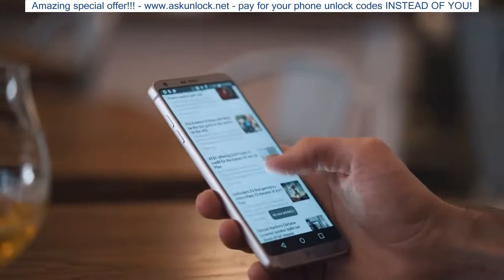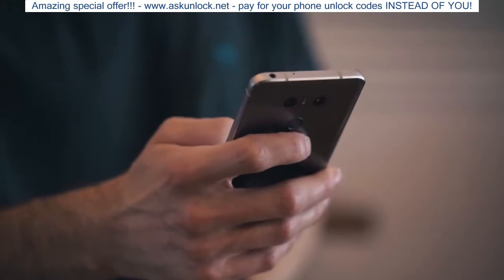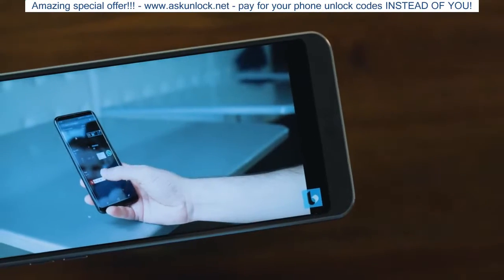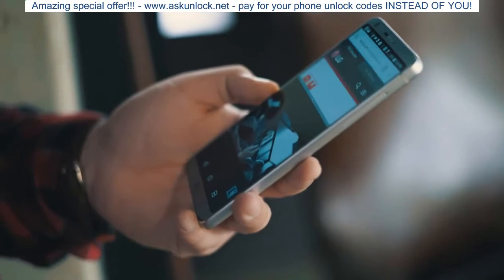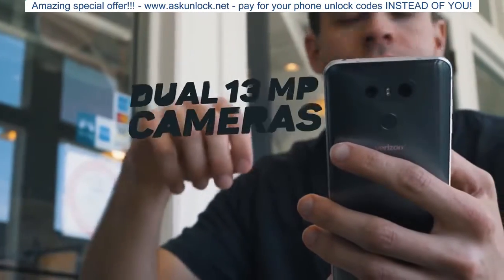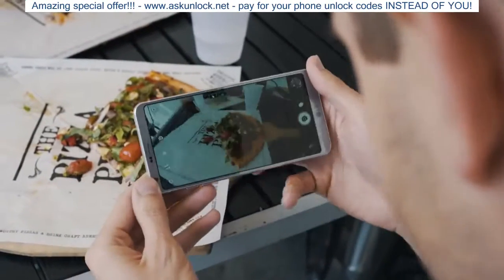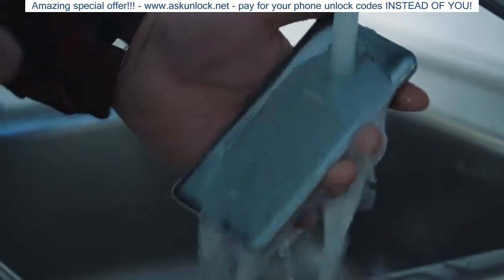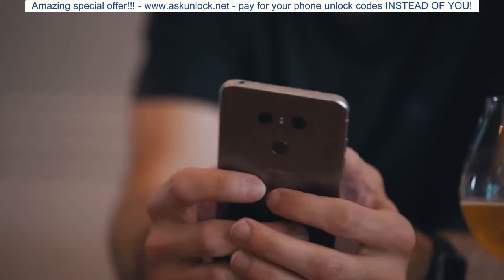LG G6: Two Months Later!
It's been a little over two months since we first held LG's newest flagship, the LG G6. There's a lot to like here; great 13-megapixel cameras, a speedy 821 Snapdragon processor, and a great looking QHD+ display, but is it enough to stand out from the rest?

Meet the LG G6: askunlock  net...
Top 6 Things About the G6: askunlock  net...

Comment of the day: askunlock  net...

More tech goodness: askunlock  net
Our video gear: askunlock  net
Deals: askunlock  net

Google Plus: askunlock  net